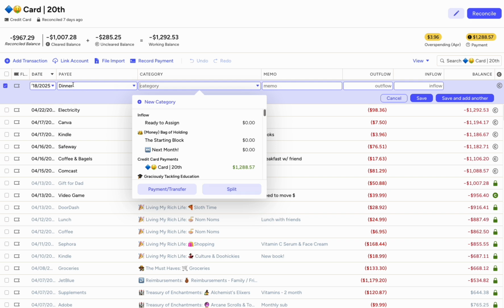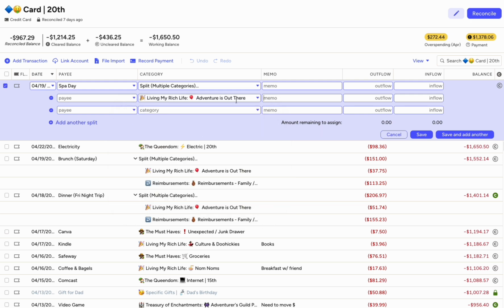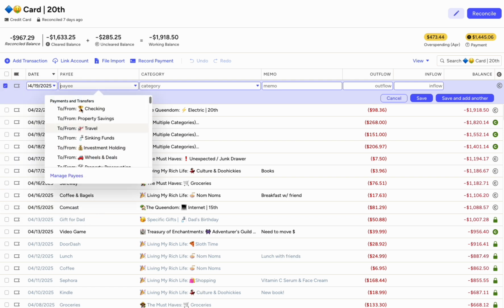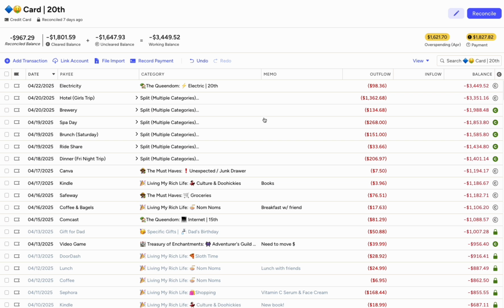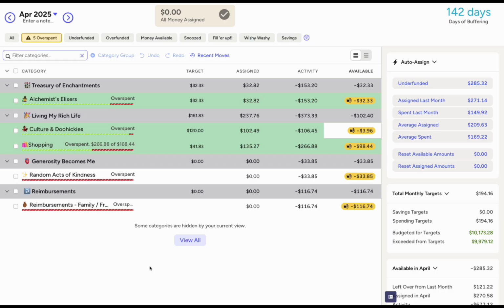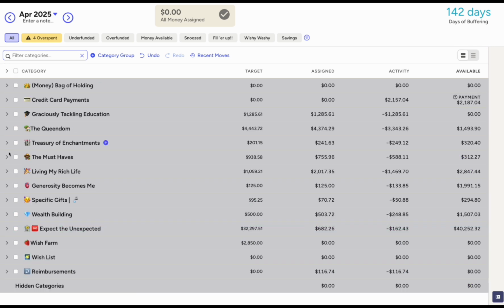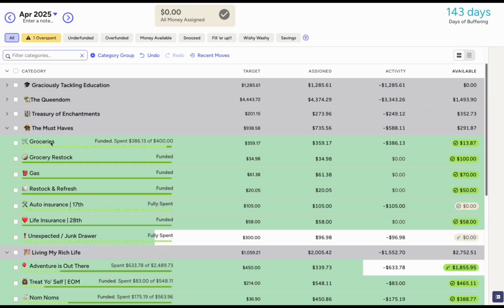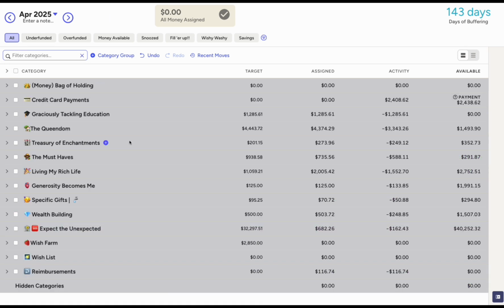YNAB Budget With Me | Adding Transactions & Reconciling - April 2025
Join me as I add in a bunch of spending from a recent trip & reconcile my accounts!

Want to try YNAB? Feel free to use my code so we both get a free month!